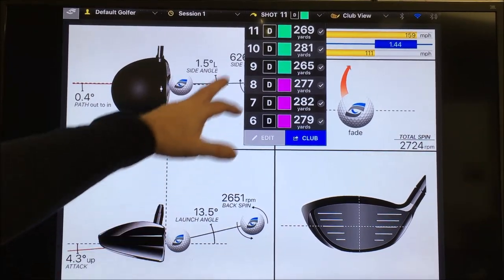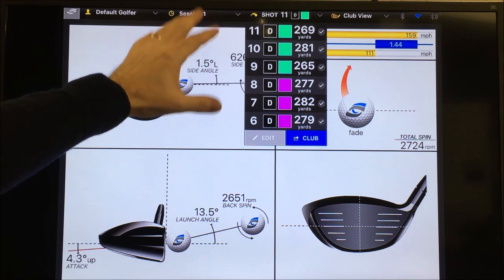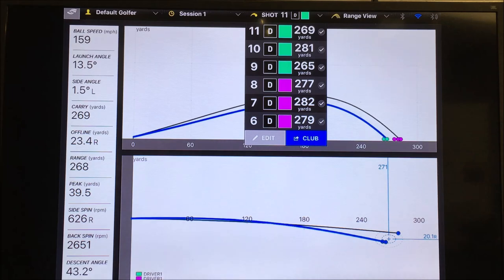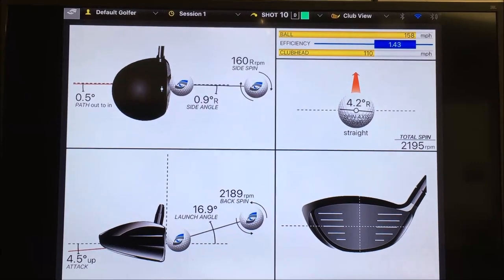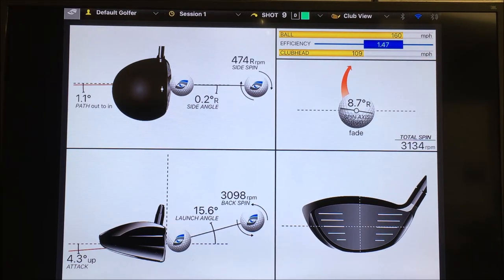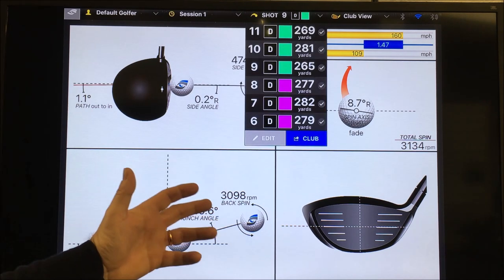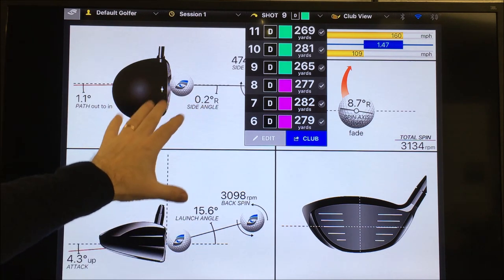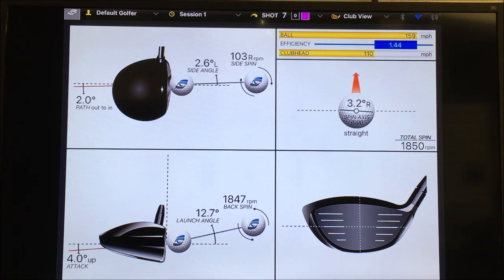Counter Balance Driver Shaft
In this video Jason gives you a quick overview of what a counter balance driver shaft might do for your game